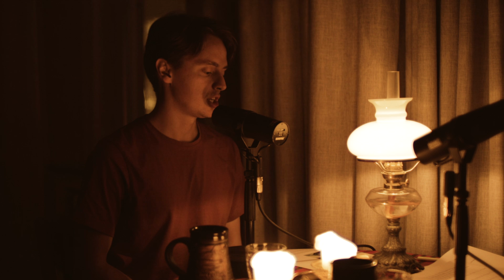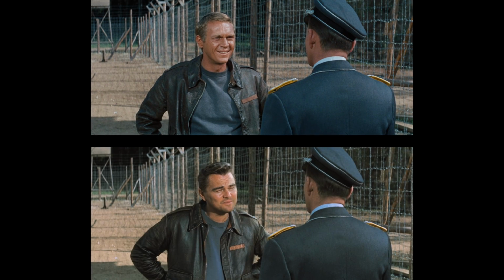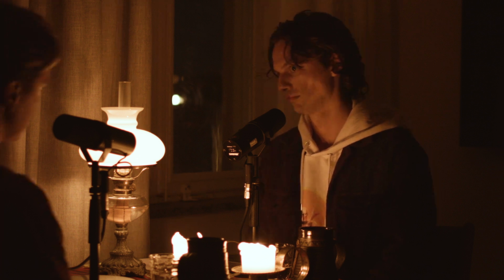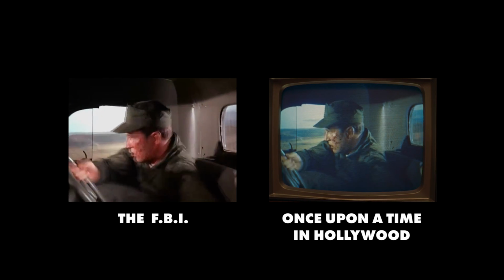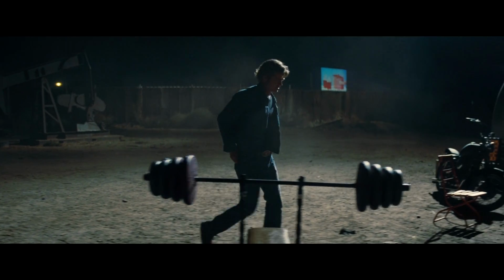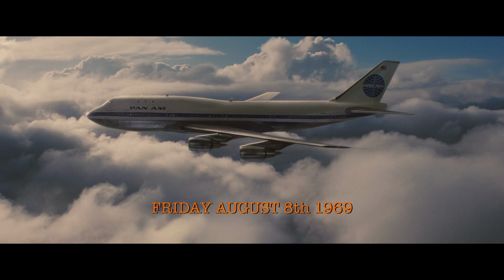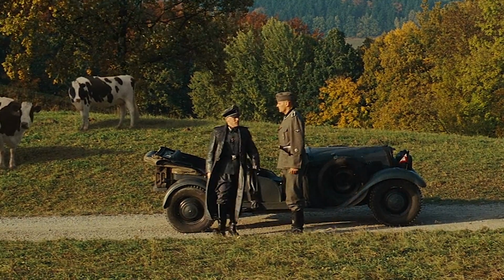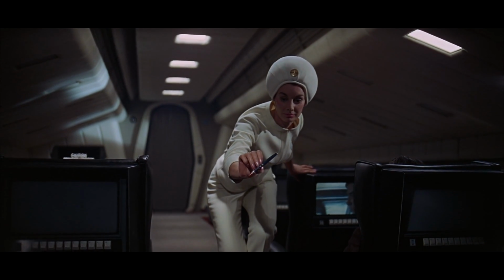SFX & VFX in Once Upon a Time in Hollywood | Gogola Podcast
We’re André & Vito Gogola, two Swedish filmmakers. In the first filmed episode of our filmmaking podcast, we discuss special effects and visual effects in Quentin Tarantino’s Once Upon a Time in Hollywood. Bring bagels!

CHAPTERS

The Great Escape 06:26
Operazione Dyn-O-Mite! and The F.B.I. 14:38
The Drive-In Theater Scene 22:23
The Airplane 28:12
The Ending 42:22

INTERESTING READS